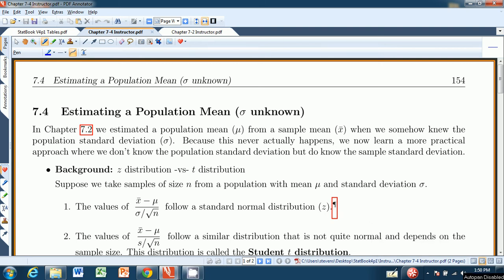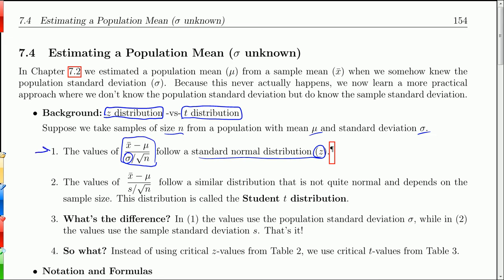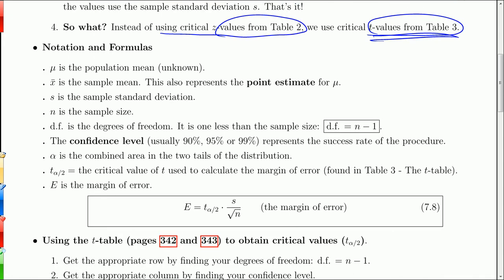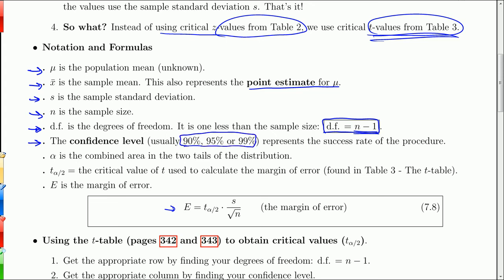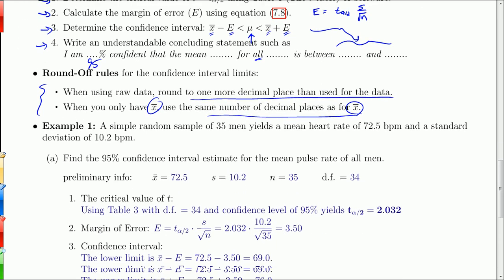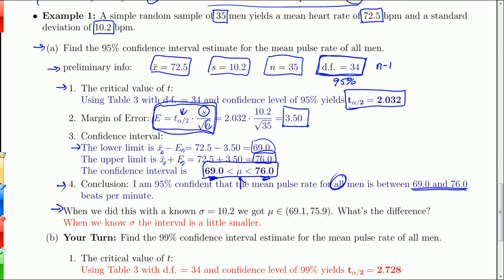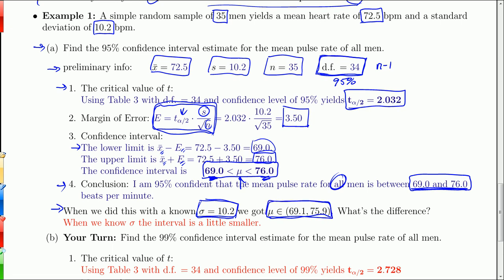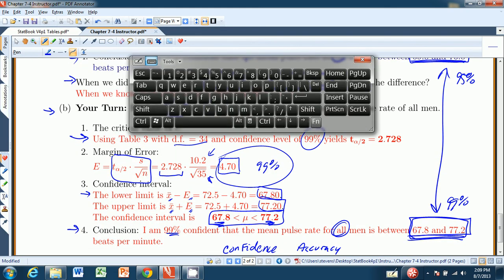Chapter 7.4: Estimating a Population Mean (sigma unknown)